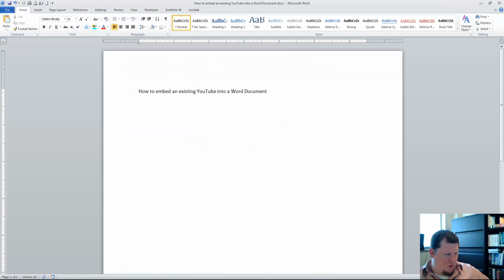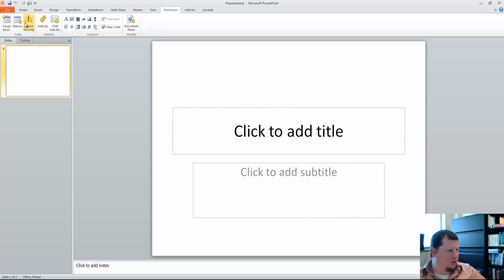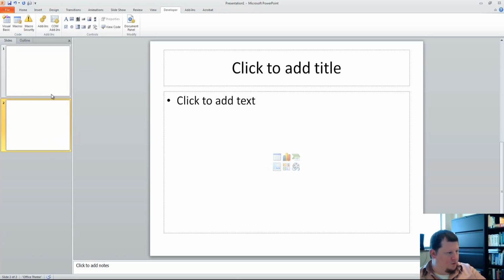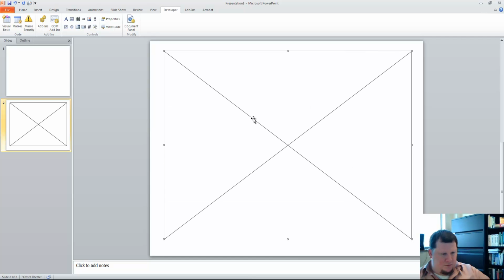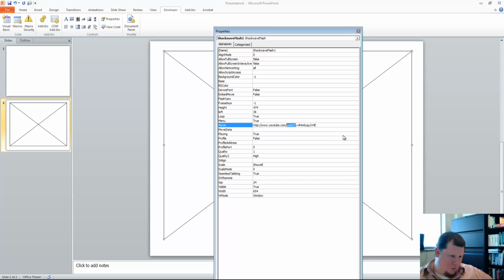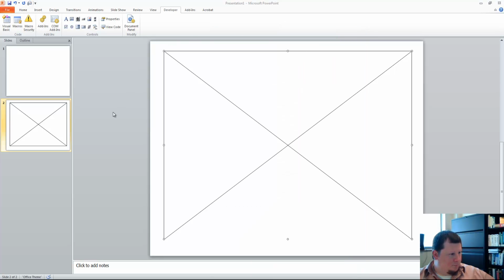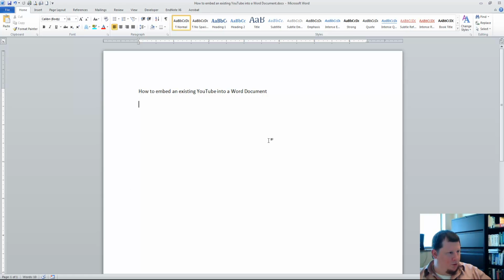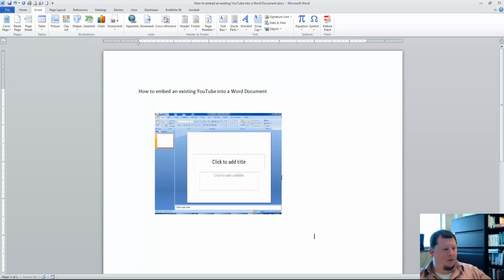How to embed an existing YouTube into a Word Document or PowerPoint Presentation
How to embed an existing YouTube into a Word Document